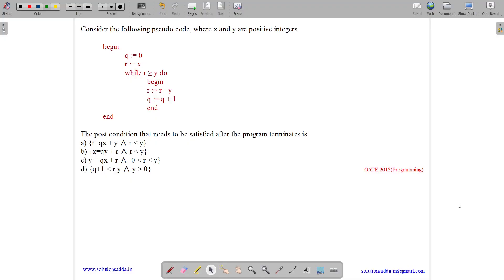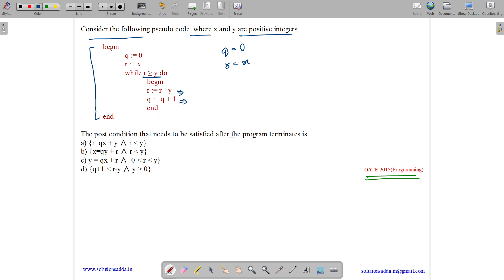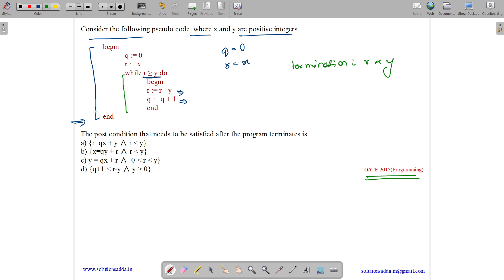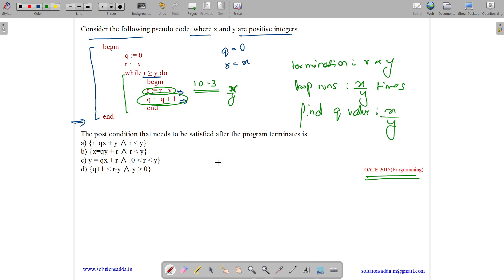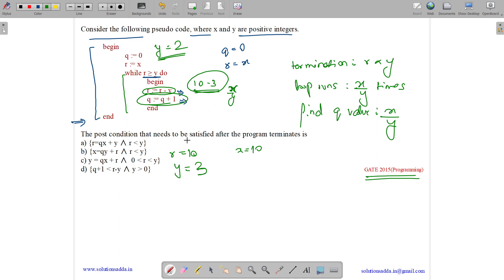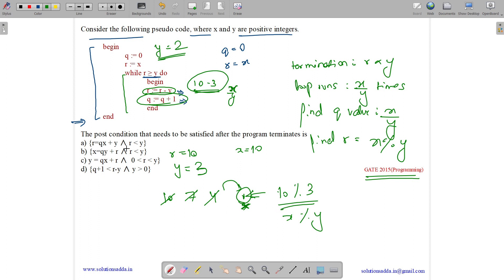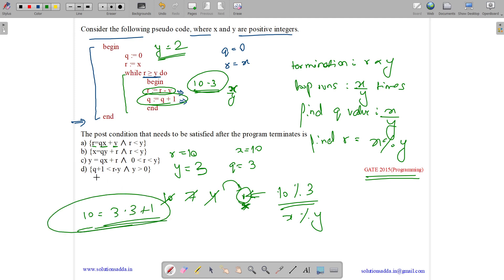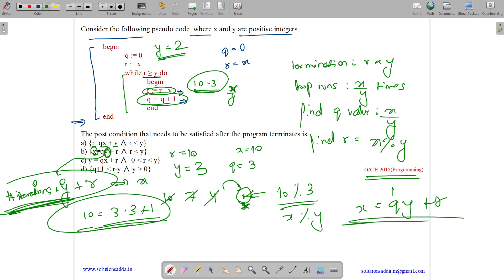GATE 2015 SET-1 | C PROGRAMMING | SOLUTIONS ADDA | GATE TEST SERIES | EXPLAINED BY VIVEK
GATE 2015 SET-1 Q32: Consider the following pseudo code, where x and y are positive integers.
begin
   q := 0
   r := x
while r GREATER THAN= y do
   begin
      r := r – y
      q := q + 1
   end
end
The post condition that needs to be satisfied after the program terminates is